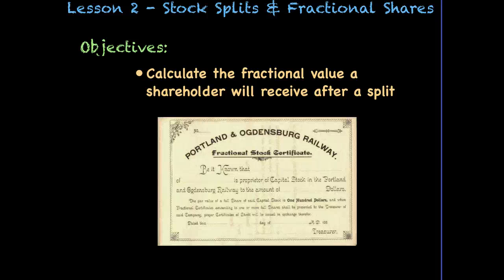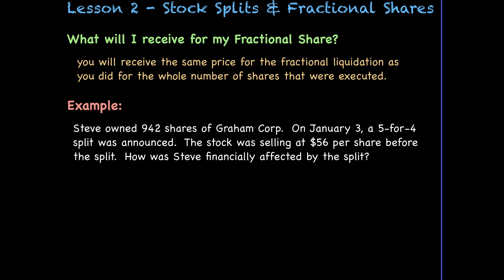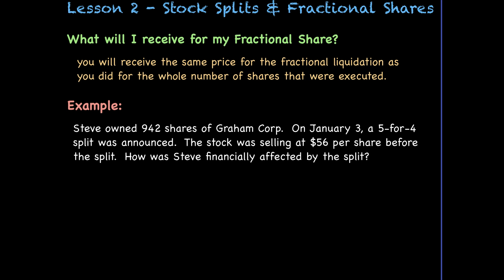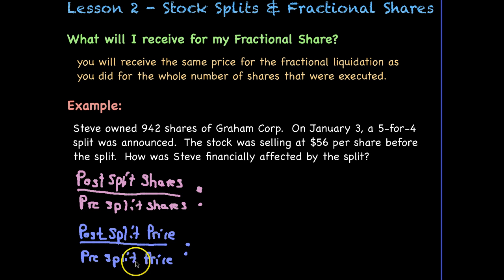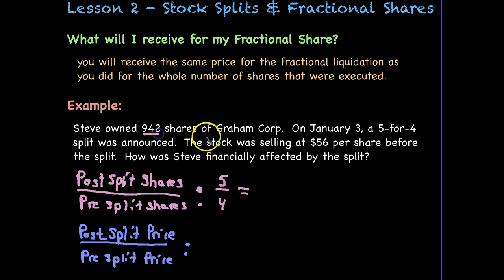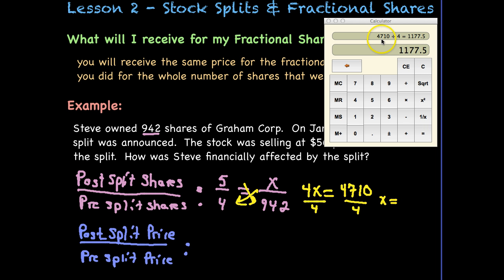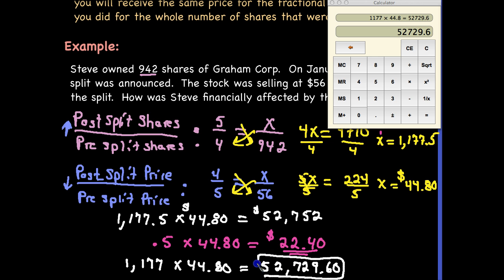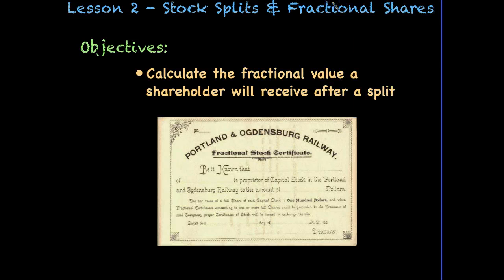Lesson 2 - Stock Splits & Fractional Shares